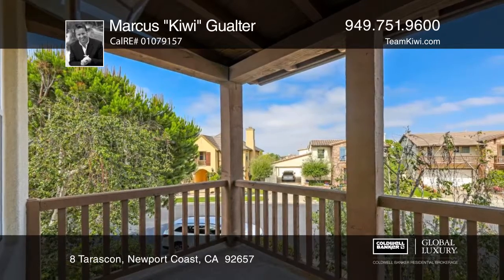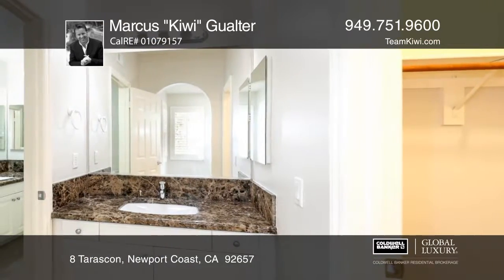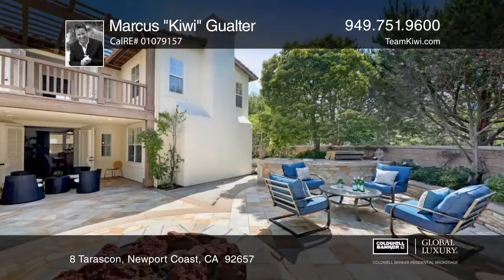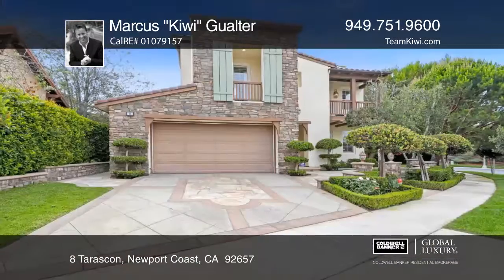8 Tarascon Newport Coast, CA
8 Tarascon, Newport Coast, CA

Located in the exclusive, guard-gated community of Newport Ridge North is this four bedroom, three bath estate, situated on an approximately 2,910-square-foot corner lot. The light and bright interior offers expansive windows, cherry flooring, French doors and recessed lighting. The kitchen overlooks the cozy fireplace and offers white cabinetry, a center island, newer appliances and a breakfast nook. There is a formal dining room. Upstairs, are two bedrooms with a dual bath, a bonus room, a balcony and a master suite with built-ins, walk-in closets, a shower and a tub. The backyard offers a California room, a built-in spa, a fire pit and a BBQ island. Community amenities include an Olympic-sized pool, a spa, sports courts, parks, tot lots and a private clubhouse. This home is near shops, dining, the beach, schools and freeway access.